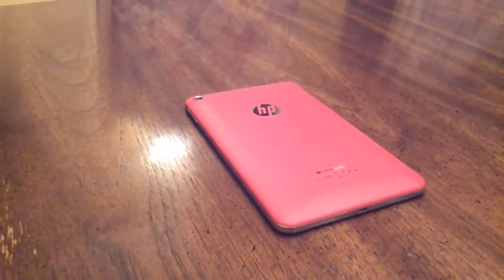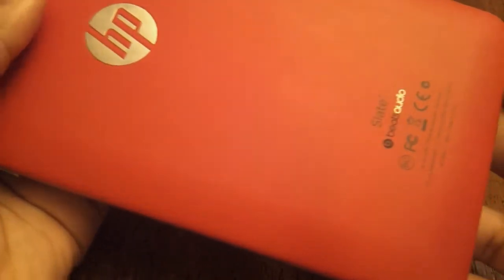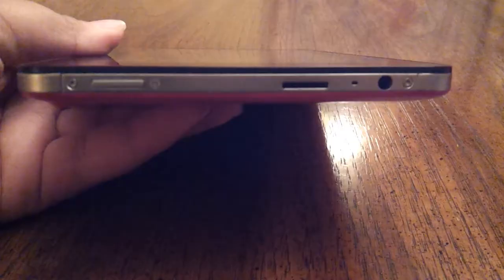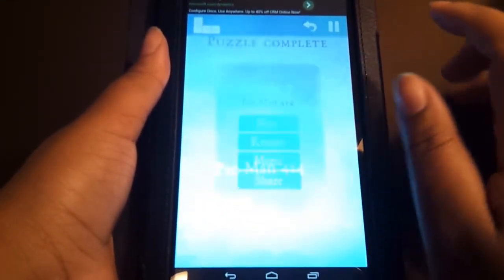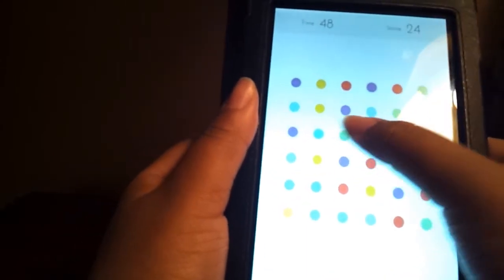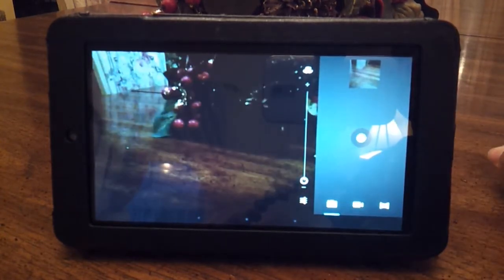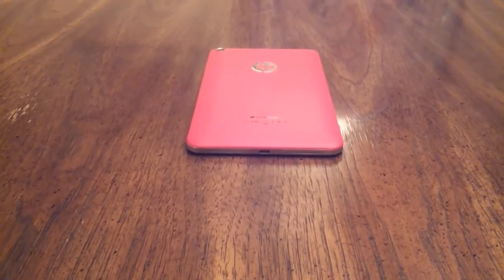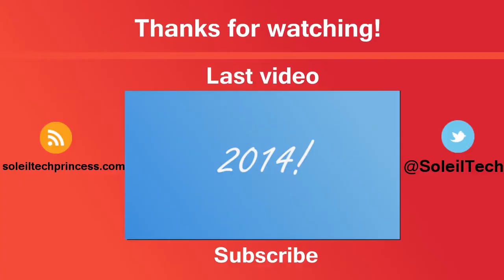HP Slate 7: First Impressions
I just received my first tablet for Christmas, and I already love it! The HP Slate 7 may not be the top of the line when it comes to Android tablets, but it's proven more than enough for me so far.